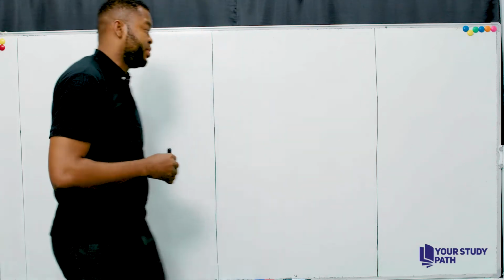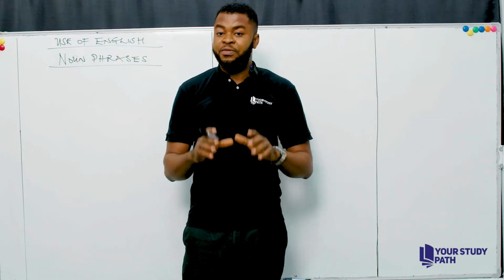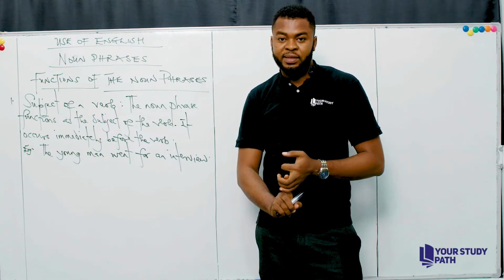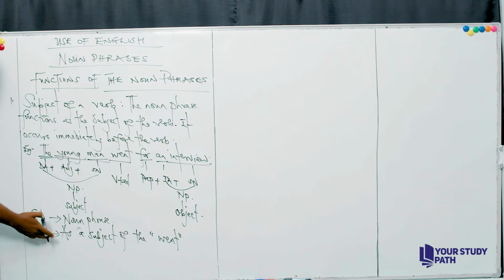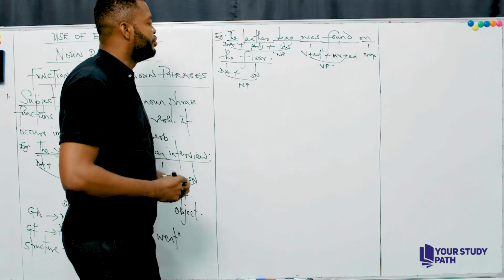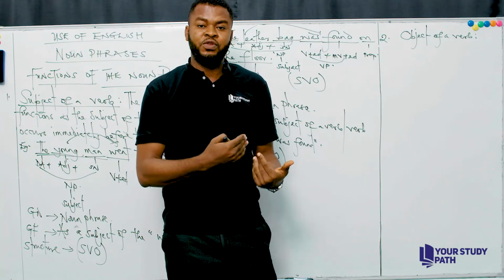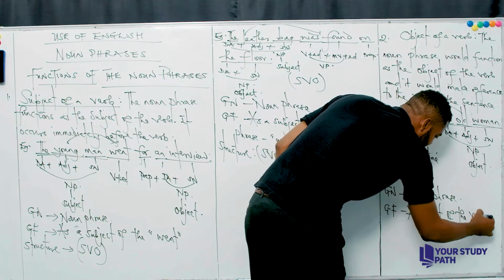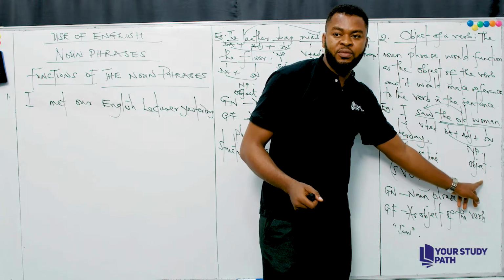FUNCTIONS OF THE NOUN PHRASES ENGLISH LANGUAGE 2026 JAMB WAEC TUTORIAL CLASS YOUR STUDY PATH